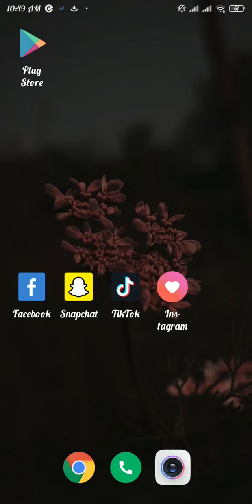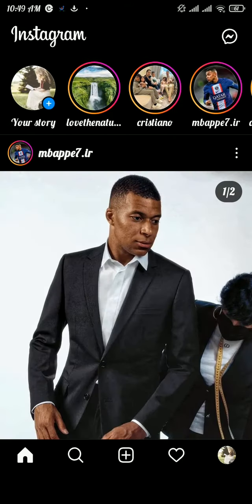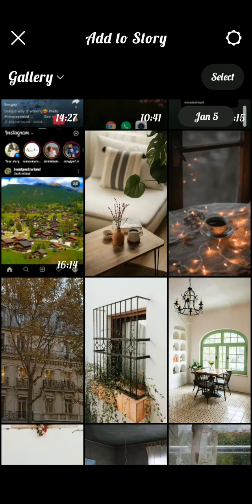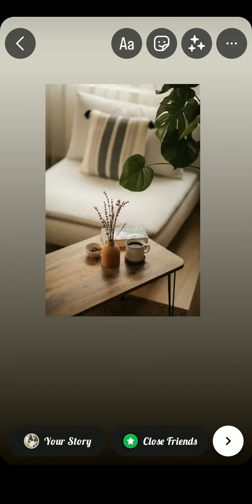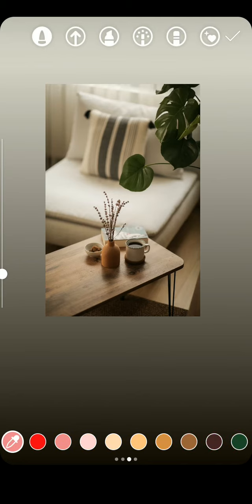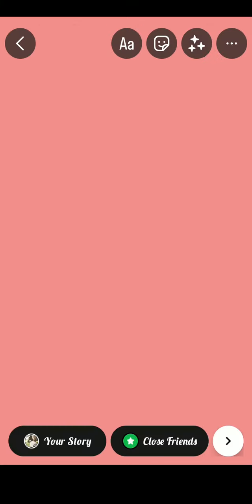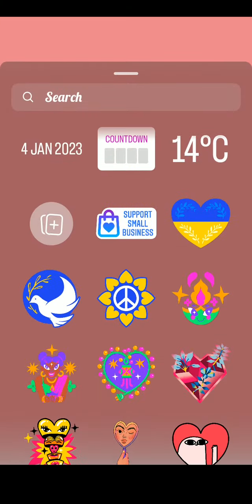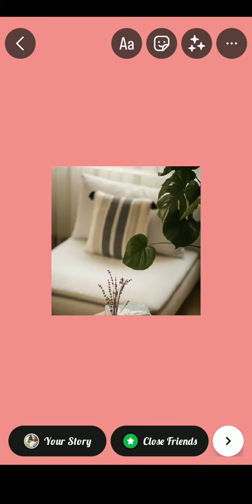How to Change Background Color on Instagram Stories 2023?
Make your Instagram stories pop with custom background colors! In this video, we will show you how to change the background color of your story easily and quickly. You'll learn how to use the color picker tool and how to match your background color to your brand or theme. You'll also learn how to use color gradients and other advanced techniques to make your stories look professional. By the end of this guide, you'll be able to create stories that stand out from the crowd and grab the attention of your followers.